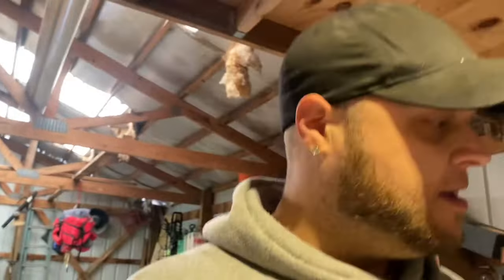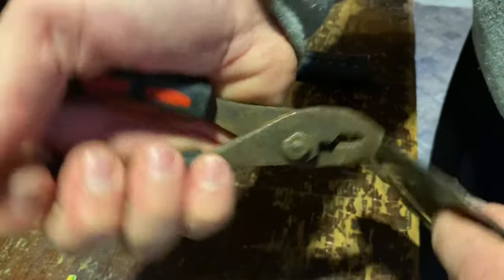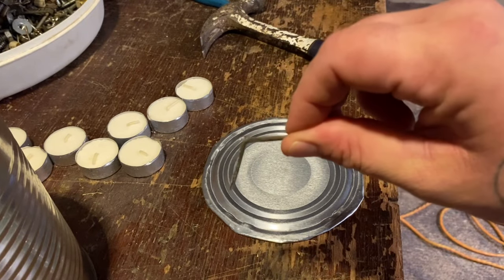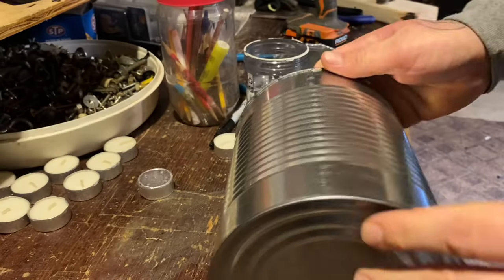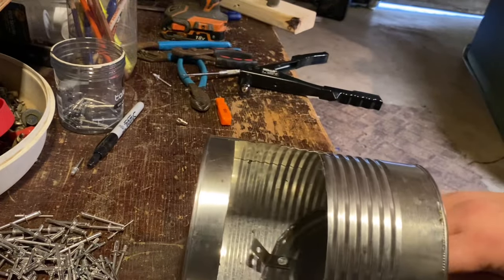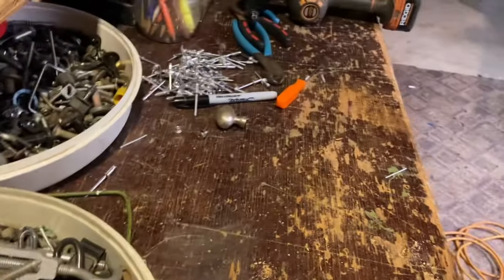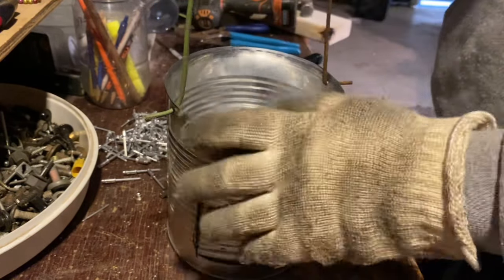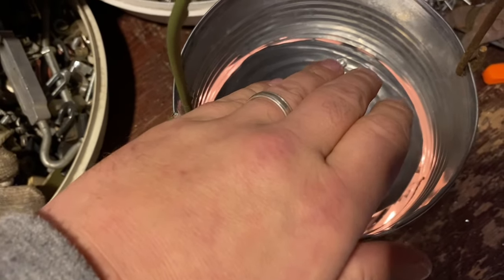CLAYPOT candle heaters SUCK. Build THIS ONE instead!diy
A simple at home project! Use anywhere, but was intended for mini camper! Links to more of my projects below!! Have a great day everyone!

— DIY MINI CAMPER BUILD VIDEO—

—DIY OIL LAMP VIDEO—

—DIY HOBO STOVE—

—DIY/CHEAP FIRE STARTER —